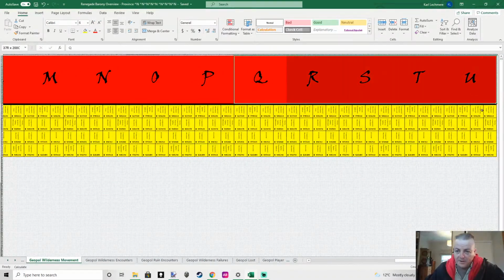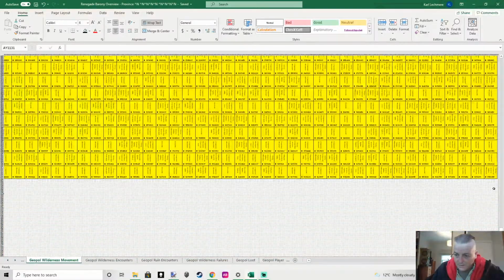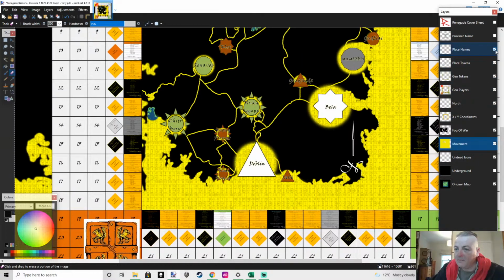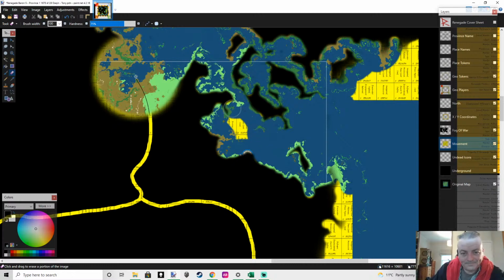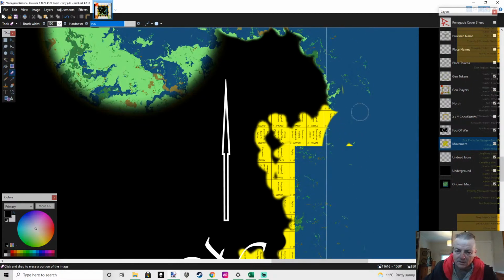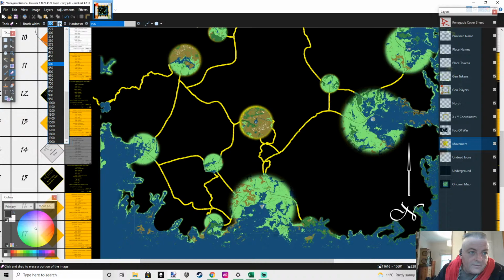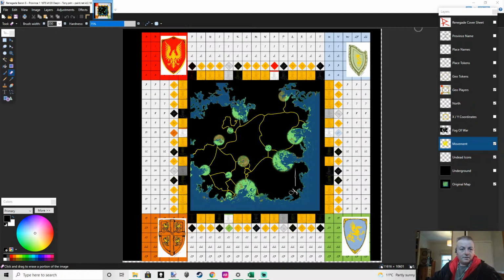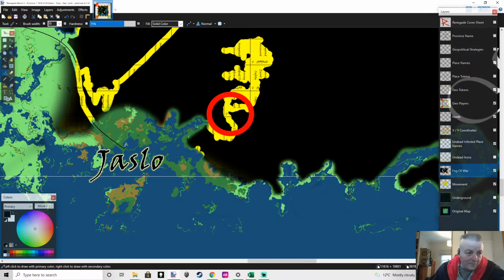Renegade Geopolitical Development: Movement Layer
1. Attempting to reduce the time of determining Encounter or no Encounter during Geopolitical Move Processing
2. Applying it to the Provinces
3. Possibly...enabling the application of the thumbnail for an encounter into the movement cell after processing.